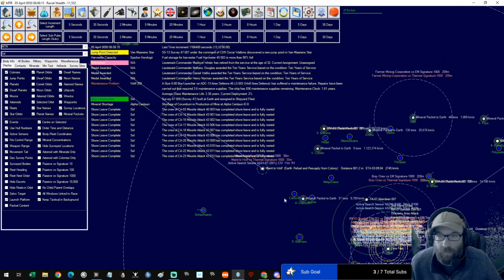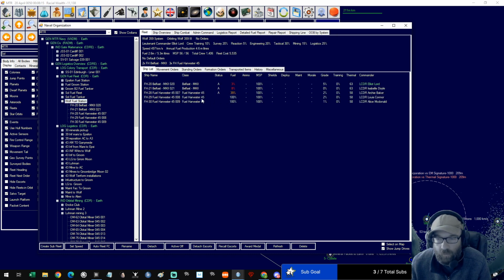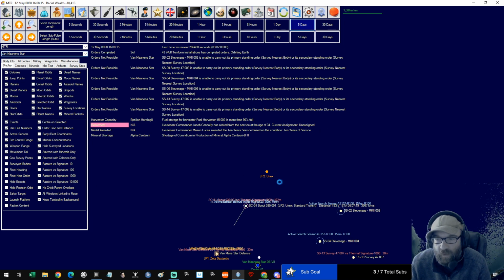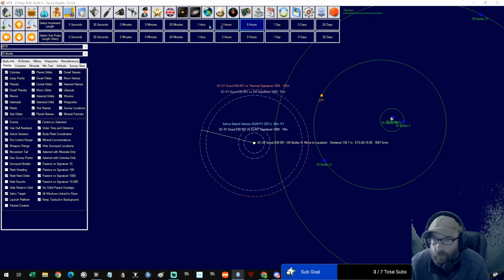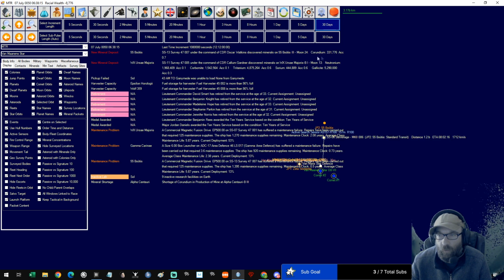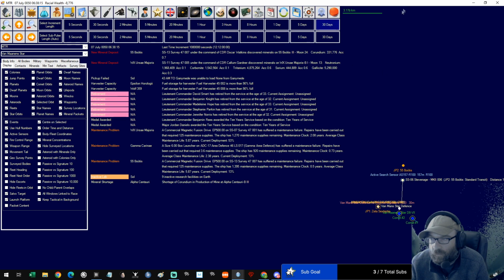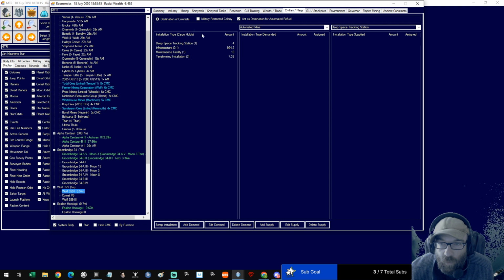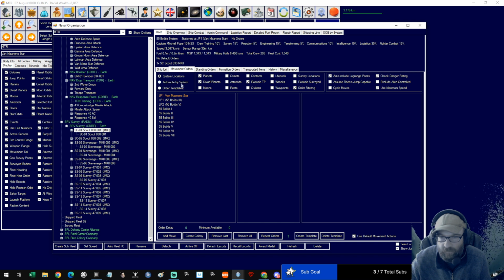Aurora 4X EP101 Jumping into Bootis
Are you ready to command an entire civilization and conquer the stars? Join me as I delve into the depths of Aurora 4X, the space 4X game that's as deep as it is challenging.

In this video, I showcase the gameplay of Aurora 4X and provide a tutorial on how to get started in this complex and rewarding game. You'll see how to manage your resources, research technologies, build ships, and explore the galaxy to gain new allies and outmaneuver your enemies.

Best of all, Aurora 4X is completely free to download and play, so you can dive right in and experience the excitement for yourself. I welcome any feedback, advice, or suggestions in the comments below.